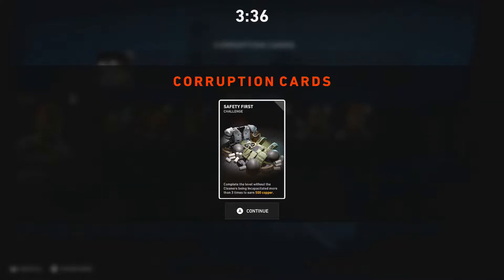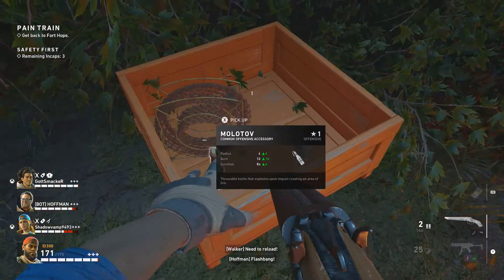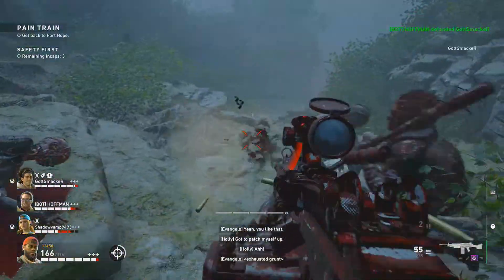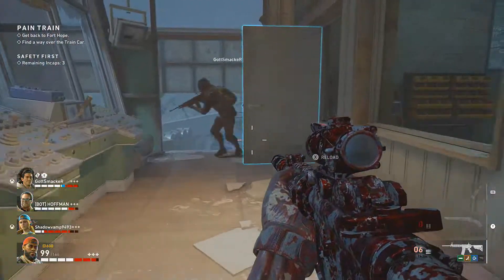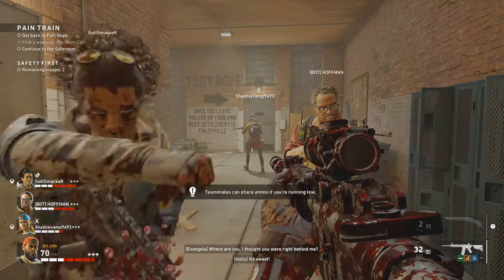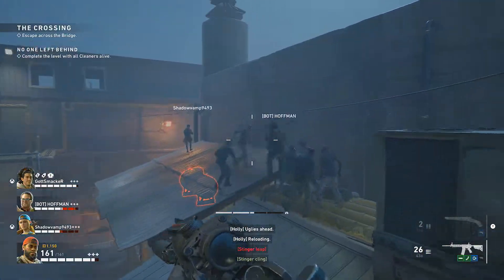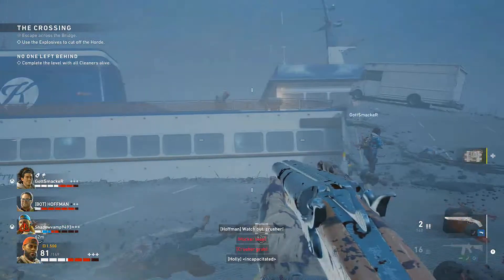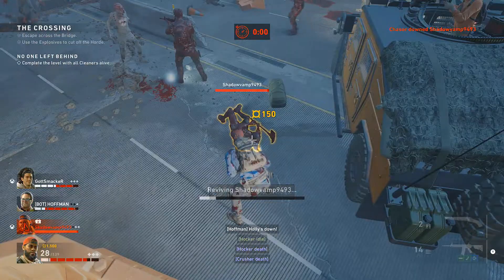Back 4 Blood Beta Gameplay Part 2 - Pain Train - (Xbox Series X)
Back 4 Blood Beta Gameplay Part 2 - Pain Train - (Xbox Series X)Back 4 Blood Beta Gameplay Part 2

This video includes the 2nd part of Back 4 Blood Beta that is played on the Xbox Series X.

Back 4 Blood is an upcoming multiplayer first-person shooter game developed by Turtle Rock Studios and published by Warner Bros.

The game takes place after a worldwide outbreak caused by a newly discovered parasite (which is heavily implied to be of alien origin). Most of humanity has been infected and turned into the "Ridden," leaving players in a post-apocalyptic world. In this world, a group of veterans called the "Cleaners" comes together to fight off the zombies. The cleaners' names are Walker, Holly, Hoffman, Evangelo, Karlee, Doc, Jim, and Mom.